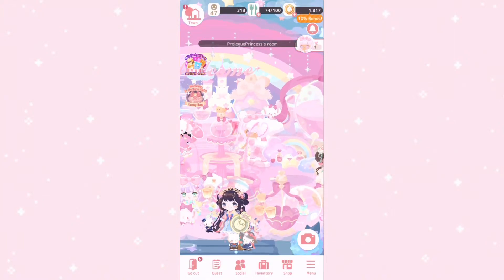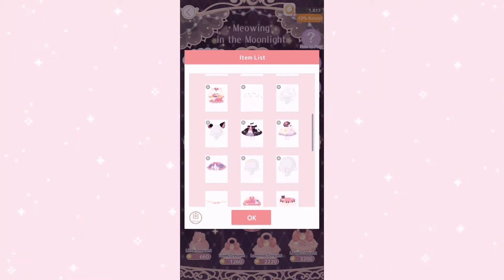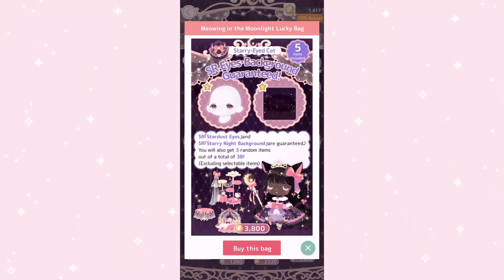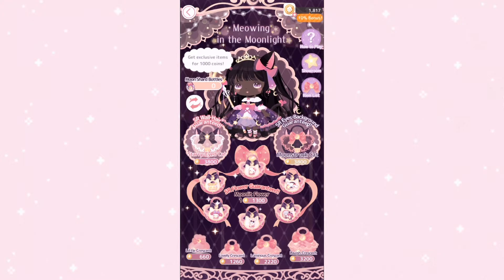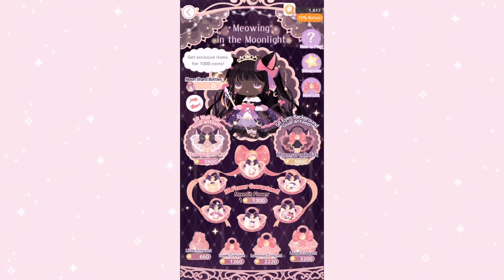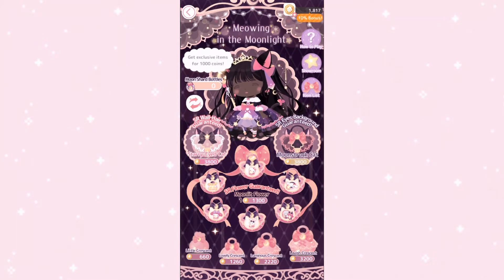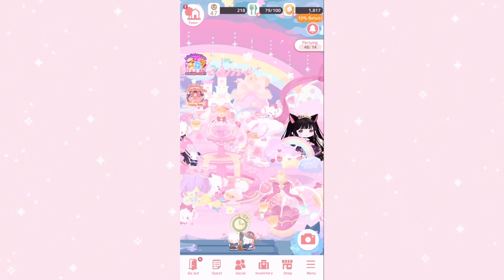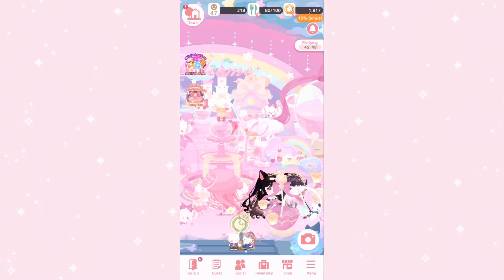so the Meowing in the Moonlight lucky bag.. + my thoughts | Hello Sweet Days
cocone: cha cha real smooth